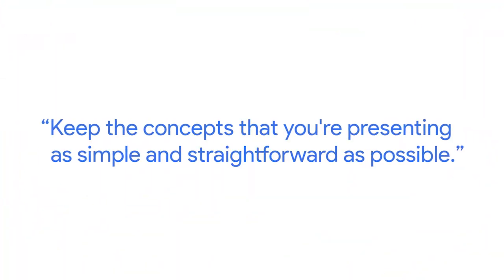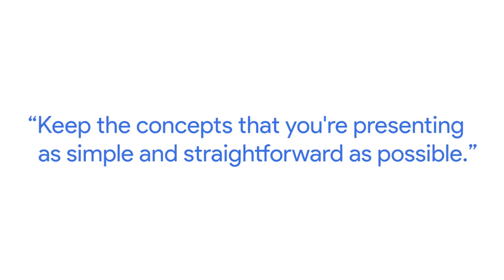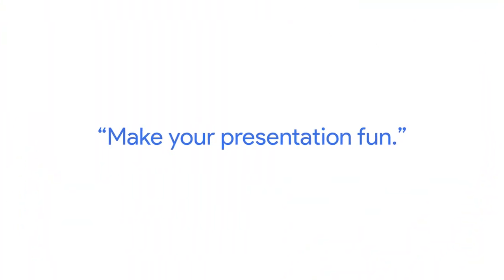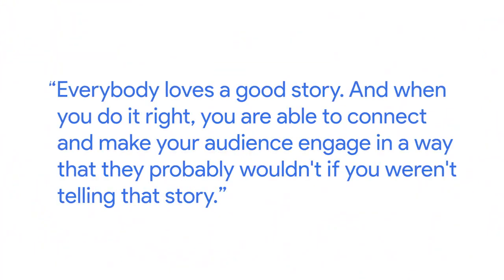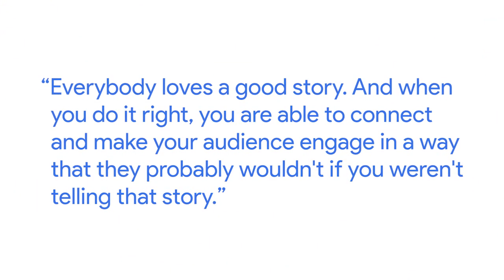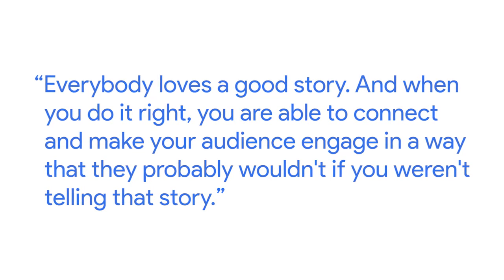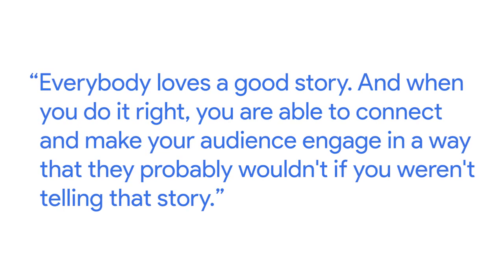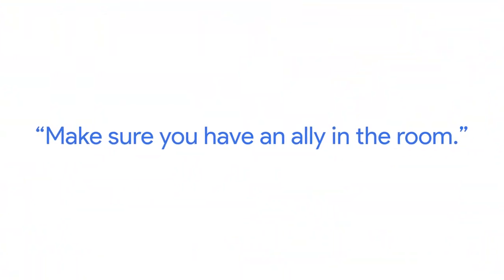Presentation Skills for New Data Analysts | Google Data Analytics Certificate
Top tips from Brittany, an Analytical Lead at Google, on how new data analysts can make their presentations standout.

This video is part of the Google Data Analytics Certificate teaching you how to prepare, process, analyze, share, and act on data. The program, created by Google employees in the field, is designed to provide you with job-ready skills in about 6 months to start or advance your career in data analytics.

► No experience necessary: Learn job-ready skills, with no college degree required.
► Learn at your own pace: Complete the 100% online courses on your own terms.
► Stand out to employers: Make your resume competitive with a credential from Google.
► A path to in-demand jobs: Connect with top employers who are currently hiring.